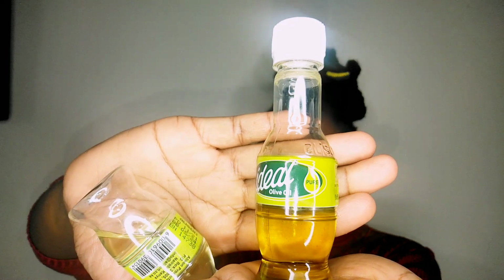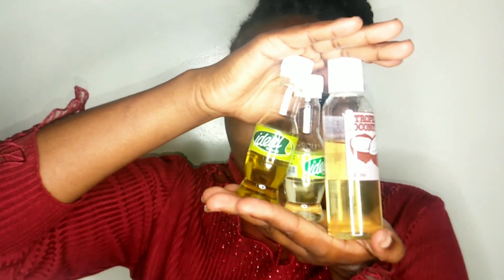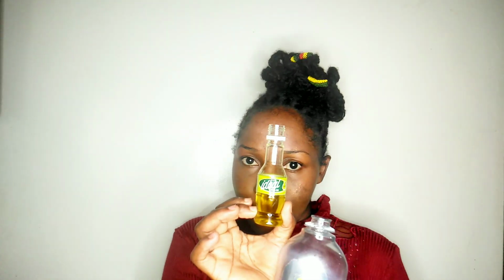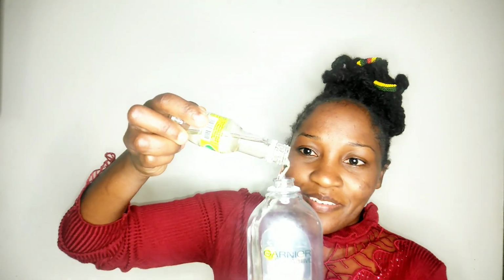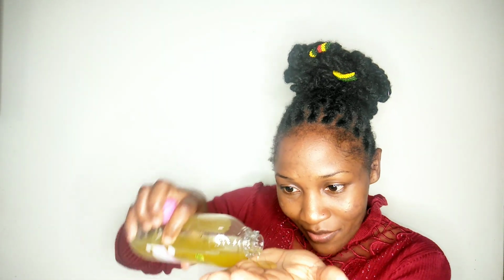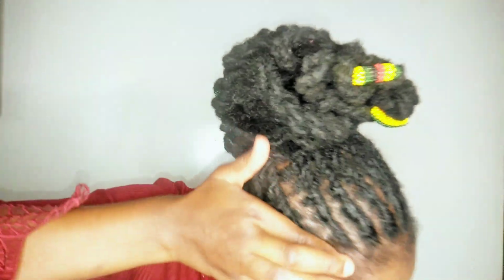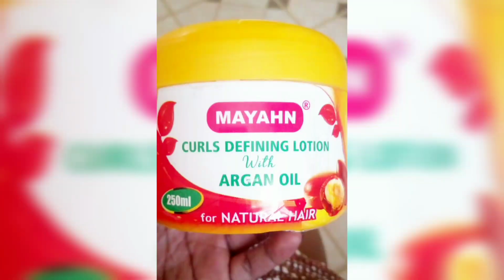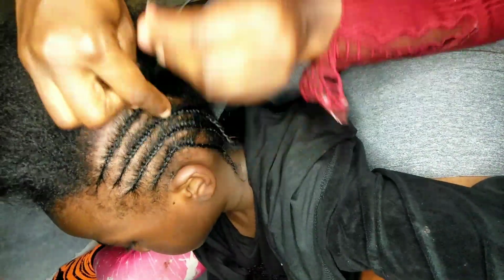How to grow Long Hair Fast/ Grow your hair Faster, Thicker,Longer in 30 days_Self Care Secrets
I used 120ml of coconut oil, 50ml of Olive oil and 50ml castor oil, total was 320 Kenyan shillings and that will last for like 6months (depending on how you use it) you'll notice changes in 2 months of exclusively use. thank me later💕💕